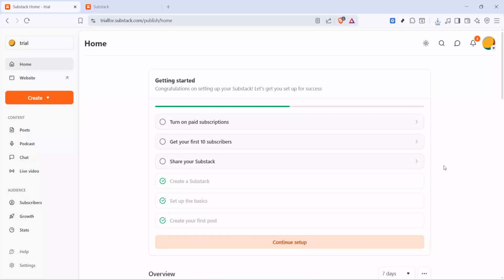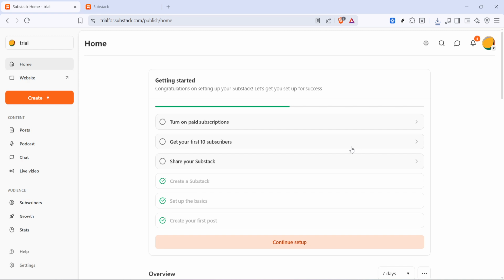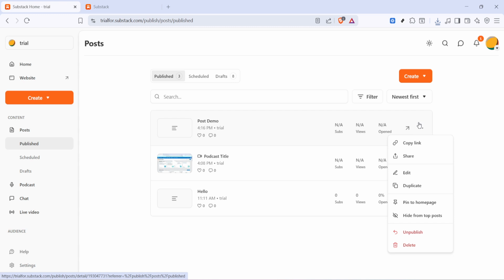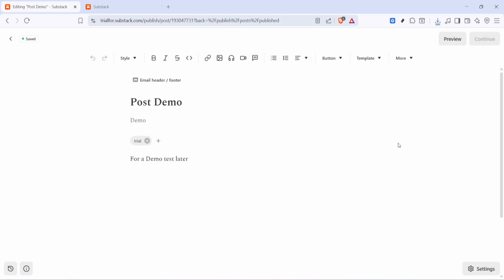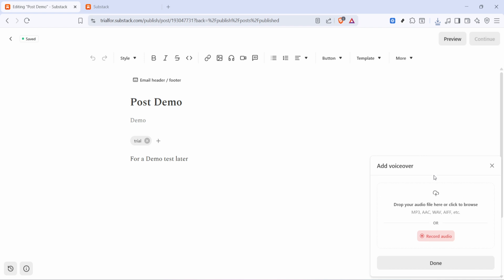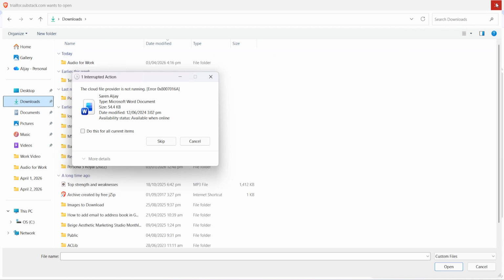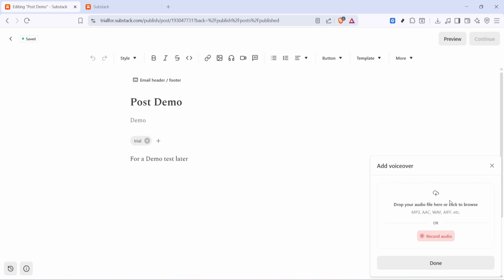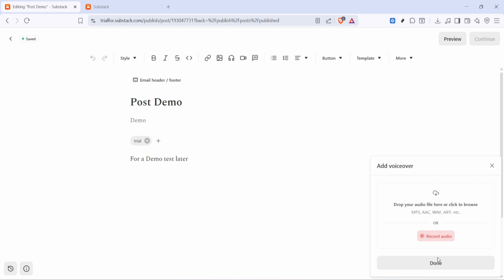How to add a voiceover to your Substack post (Step By Step 2026)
How to add a voiceover to your Substack post

In this video, I show you how to add voice overs to your substack posts, how to add video to substack 2025, how to add a youtube channel to your channel, how to add non spotify songs to your phone, how to post your podcast on apple music, how to post your podcast on spotify, how to use substack, how to set up substack, how to record voiceovers, how to add watermark to youtube video, how to add subscribe button to youtube video, how to get subscribers on substack, how to publish podcasts on substack